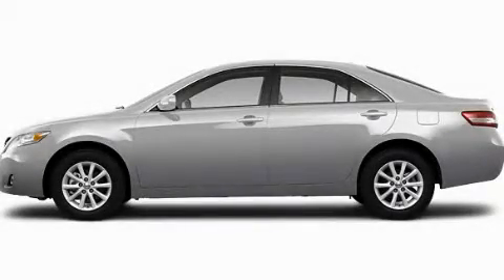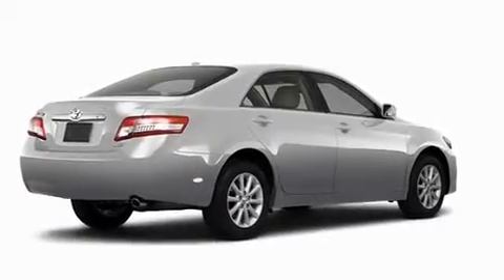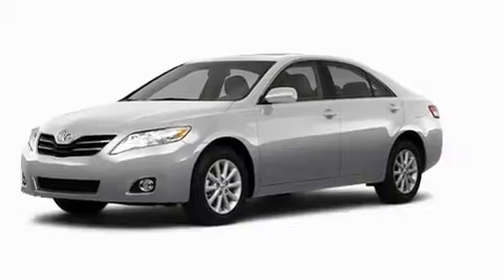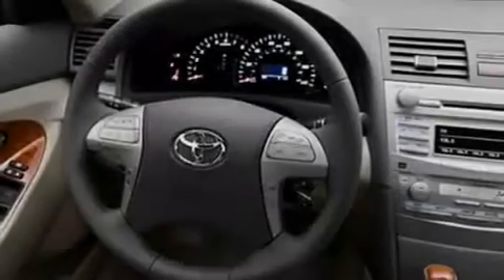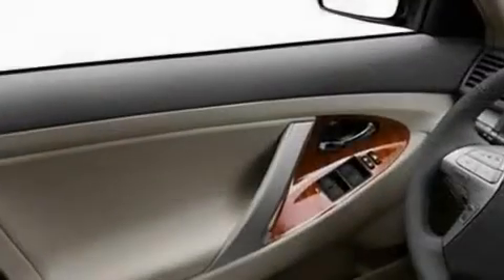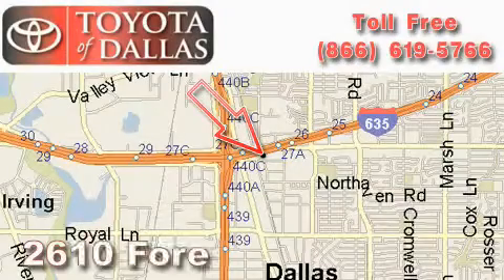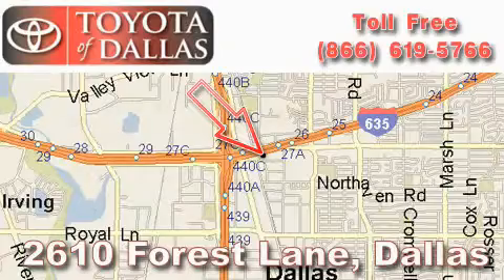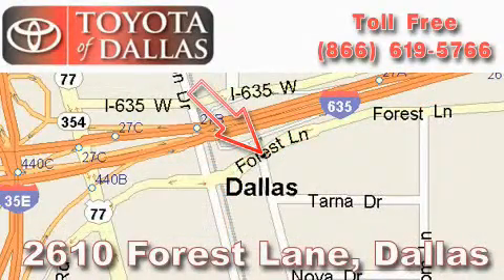2011 Toyota Camry McKinney TX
Year : 2011

 Make : Toyota

 Model : Camry

 Engine : 2.5L 4 Cyl. Sequential Fuel Injection

 Trans . : Not Specified

 Exterior : Silver

 Miles : 1

 2610 Forest Lane

 2011 Toyota Camry Dallas TX